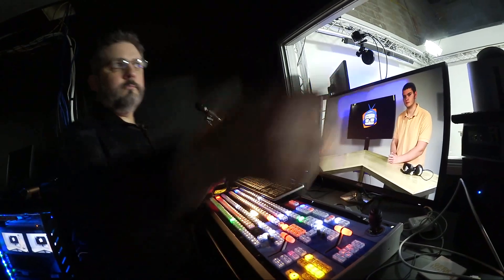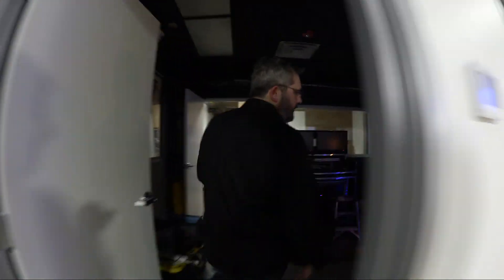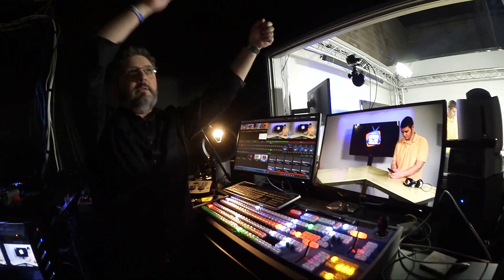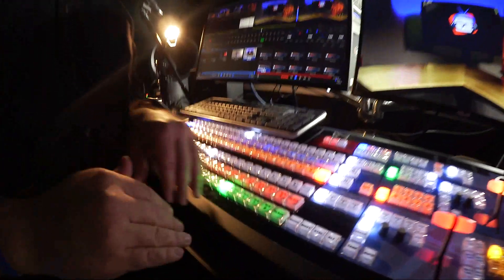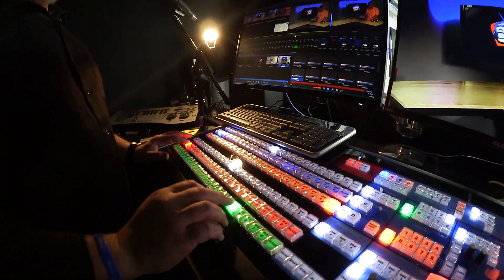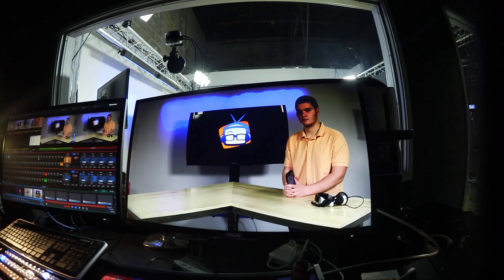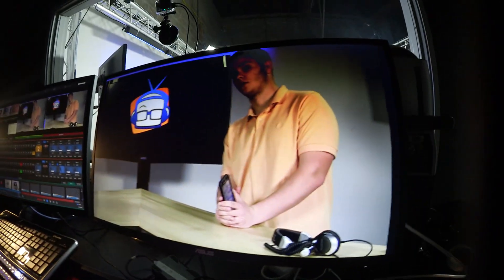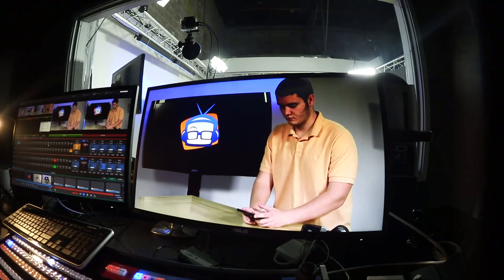QuickTip How Geek Beat Uses TriCaster Virtual Camera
Dave Curlee from Geek Beat TV shows us how they zoom and position camera shots virtually from within TriCaster during their shows.  They do not need camera operators to adjust their multiple cameras.